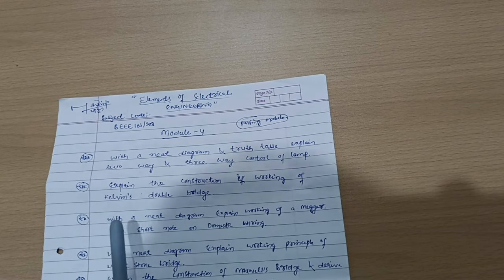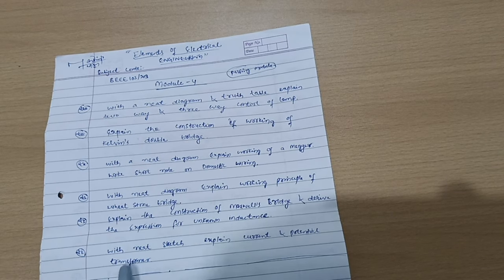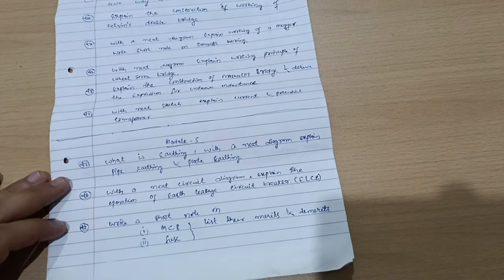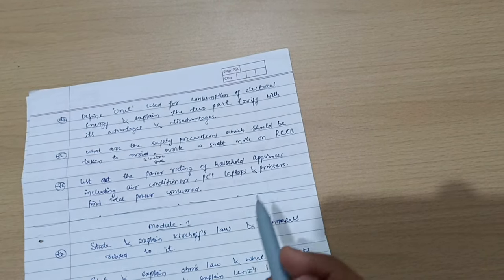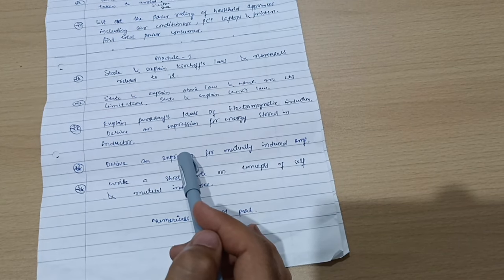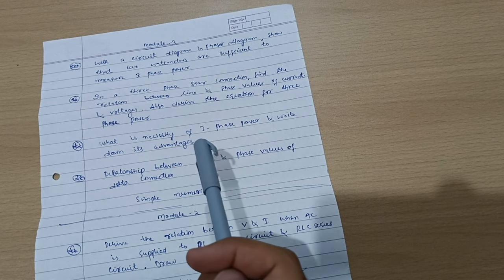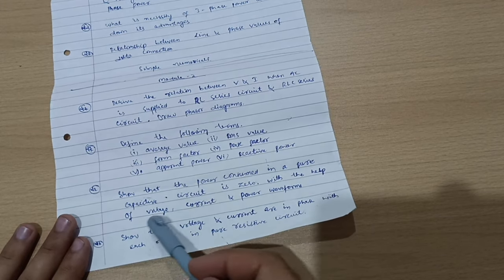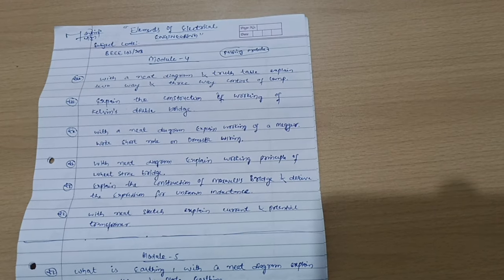Elements Of Electrical Engineering Vtu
Elements Of Electrical Engineering Vtu#vtu

Your Queries,
elements of electrical engineering
elements of electrical engineering vtu important questions
elements of electrical engineering important questions vtu
beee203
beee103
BEEE103
BEEE203
BEEE203 IMPORTANT QUESTIONS VTU
how to pass elements of electrical engineering vtu
2nd sem elements of electrical engineering important questions vtu
2nd sem elements of electrical engineering vtu